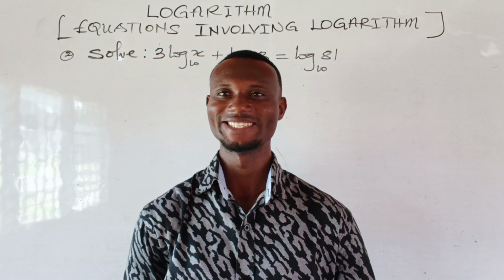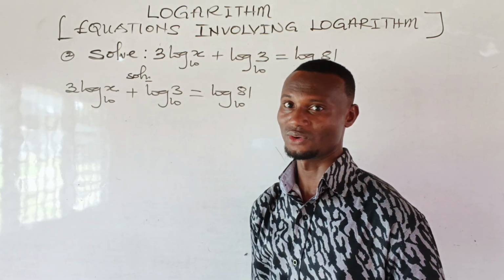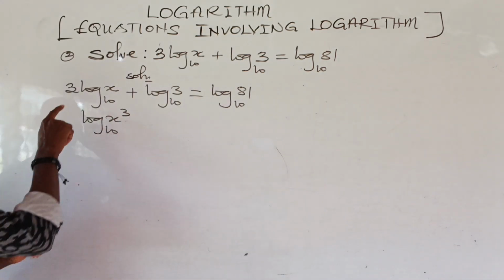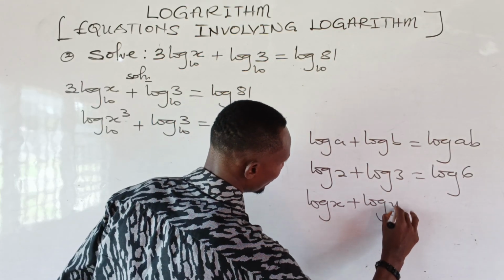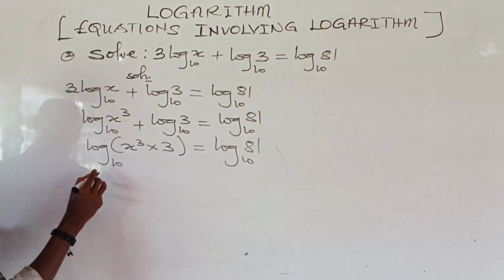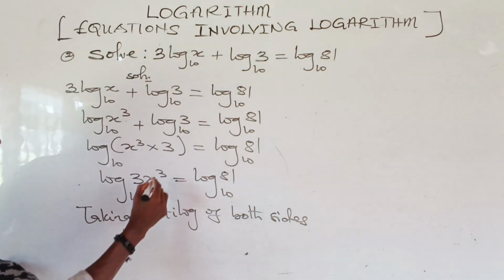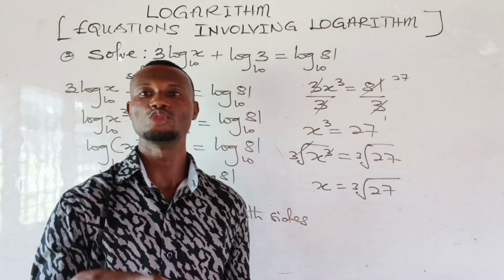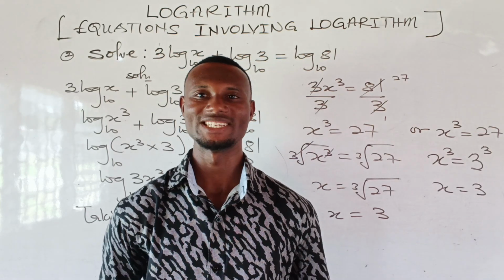LOGARITHM [EQUATIONS INVOLVING LOGARITHM 2]